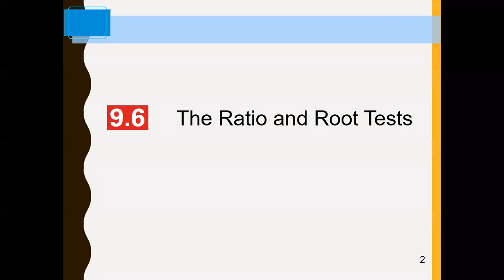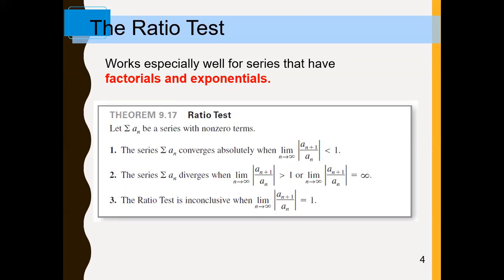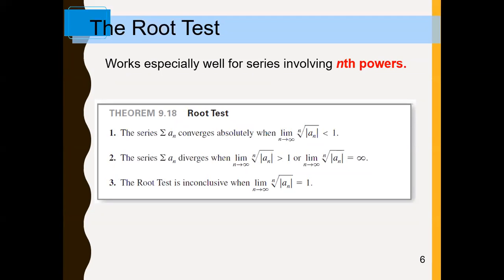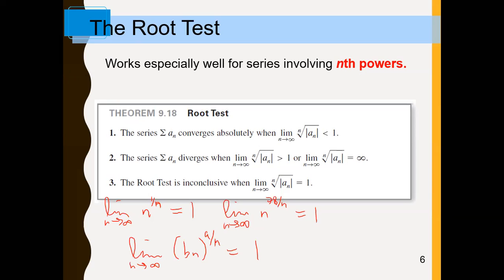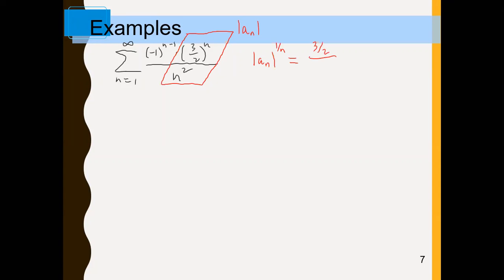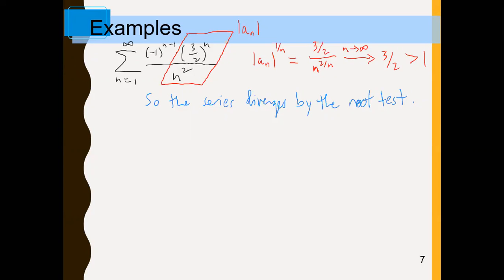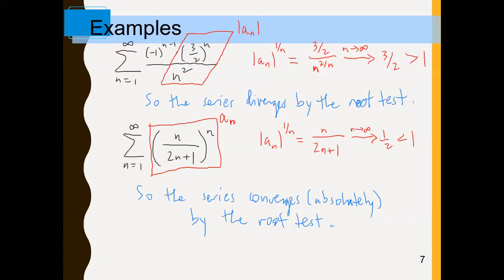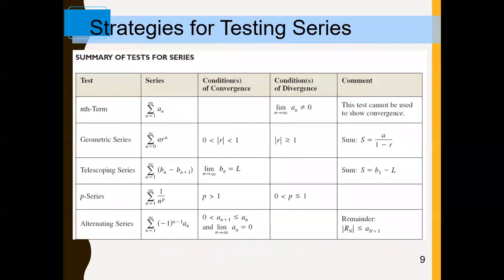9 21 20 Lecture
The Root Test